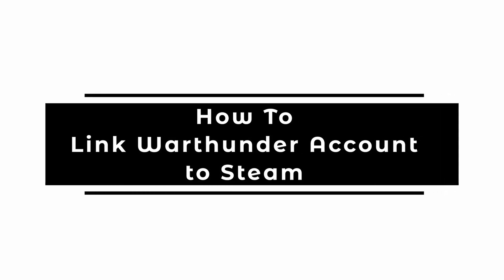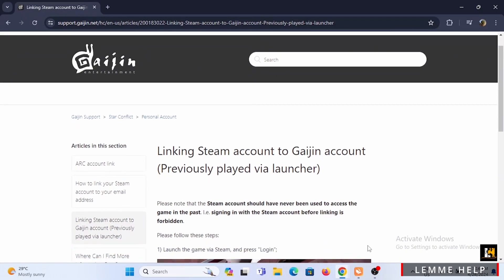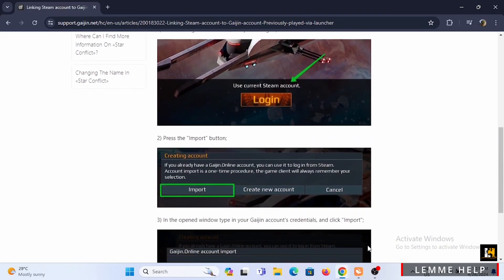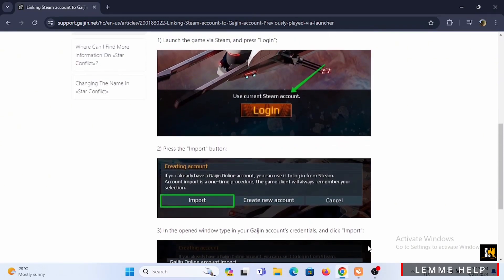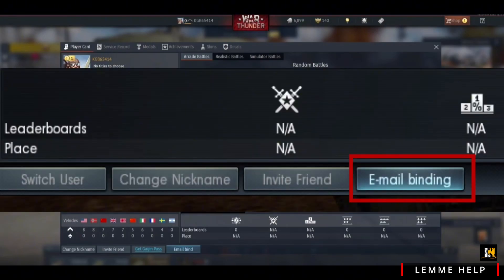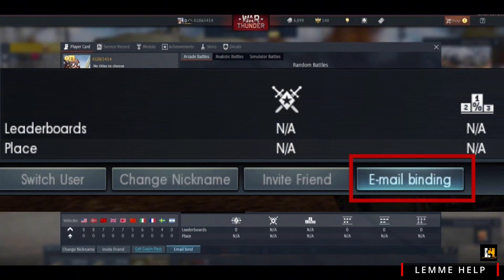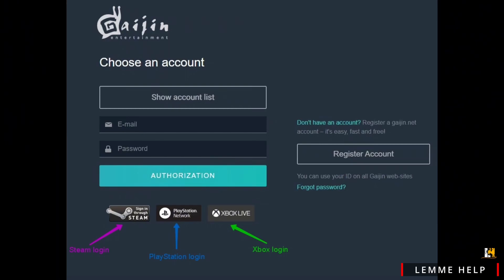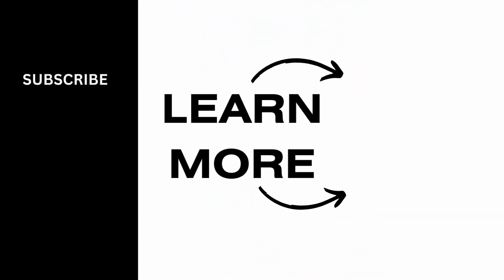How To Link Warthunder Account to Steam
Ready to streamline your gaming experience by linking your War Thunder account to Steam? This easy guide provides step-by-step instructions on how to connect your War Thunder account to your Steam account, allowing for seamless integration and access to your favorite game through the Steam platform. Enhance your gaming convenience by following this straightforward process.

In this tutorial:
0:00 - Introduction
0:05 - How to Link War Thunder Account to Steam (EASY)

Learn how to quickly and efficiently link your War Thunder account to Steam in 2024 with this comprehensive guide. This tutorial covers the linking process comprehensively, ensuring you can enjoy War Thunder through Steam with ease.

Integrate your War Thunder experience with Steam effortlessly by following this guide to link your accounts!